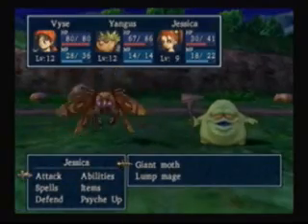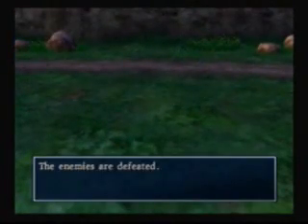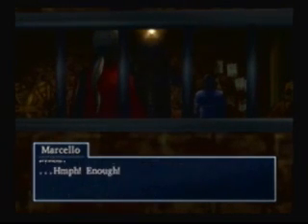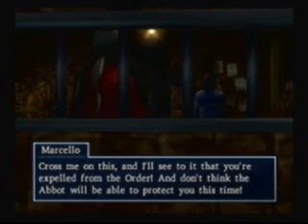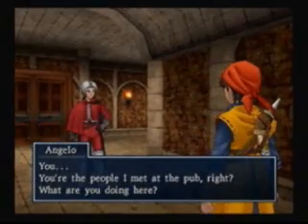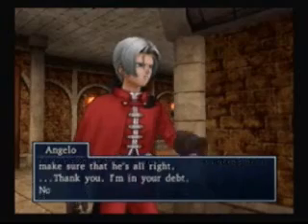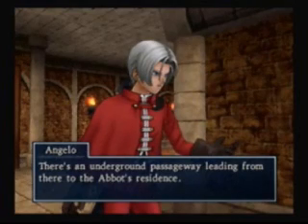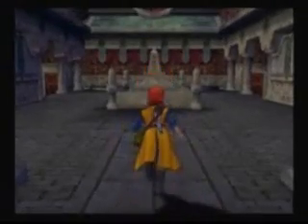Dragon Quest 8 Walkthrough part 22 Begining of a new dungeon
We'll be starting a new dungeon soon.